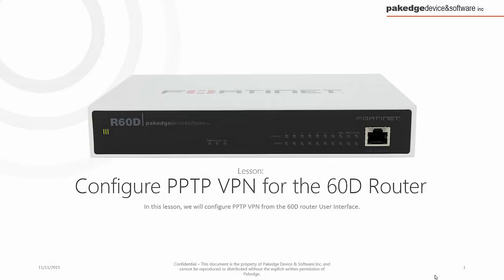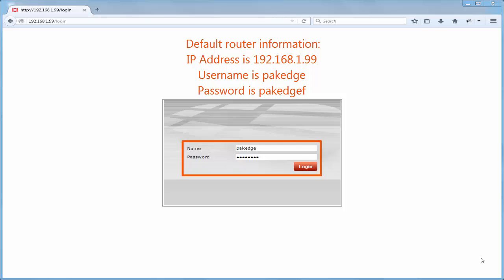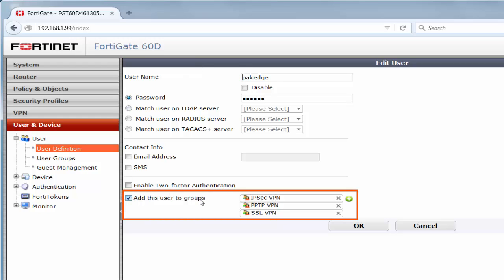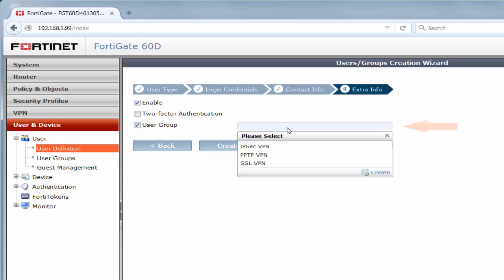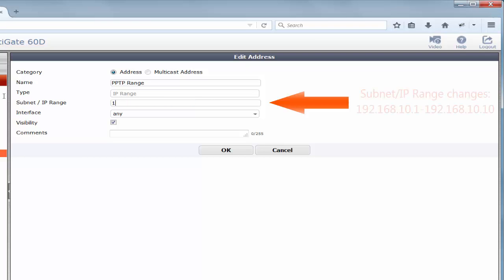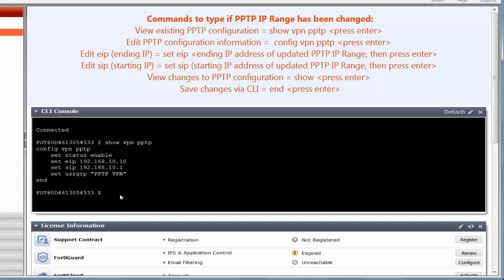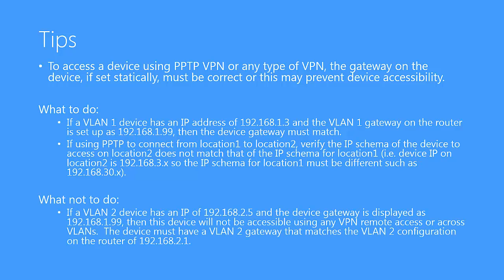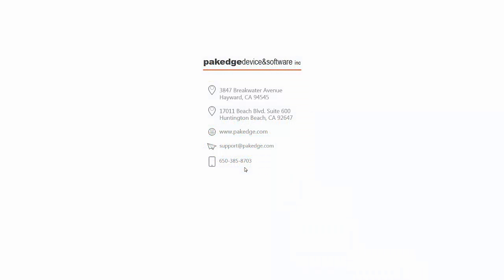Setting Up PPTP VPN on K60D Router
How to set up pptv vpn on a Pakedge K60D router